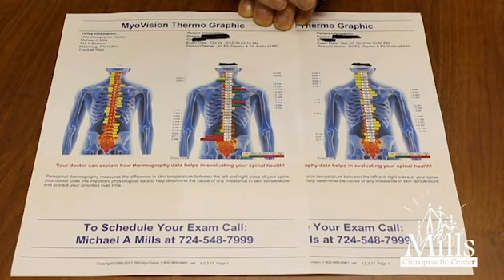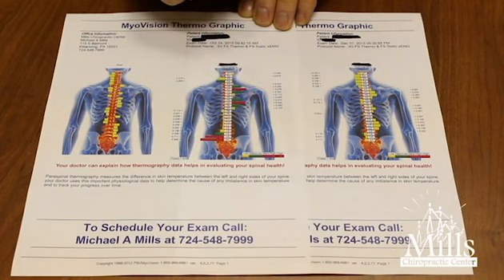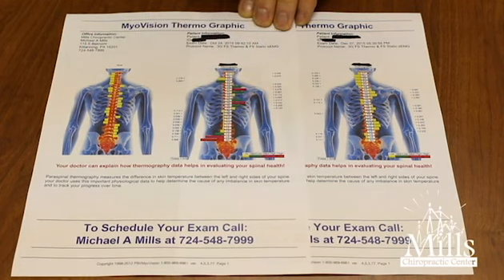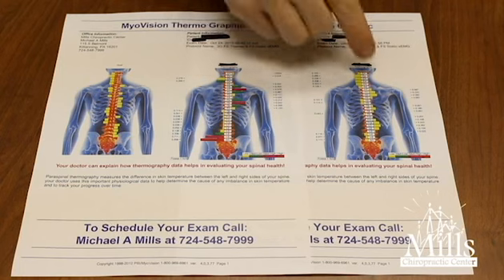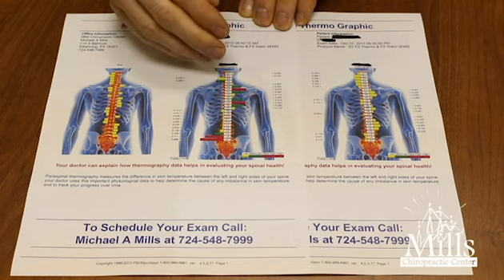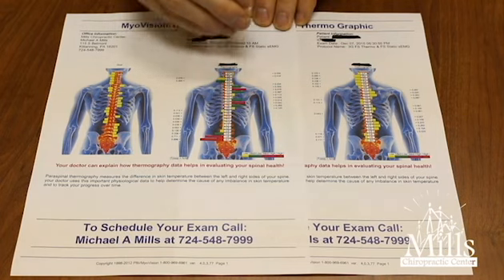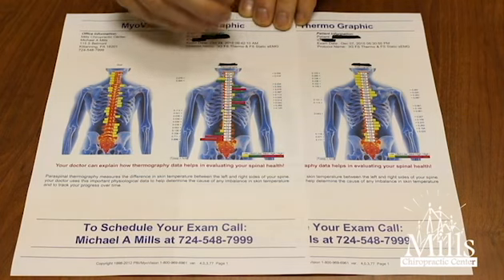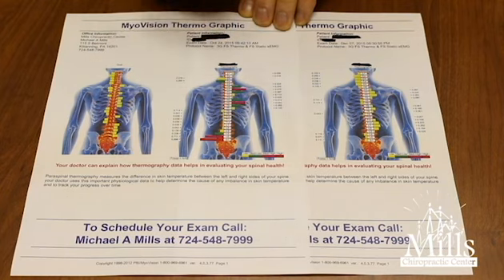Do You Need A Re-Exam?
Learn why re-exams are necessary even when you know treatment is helping and you are feeling better.